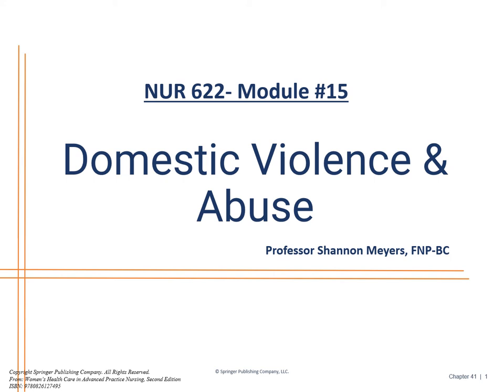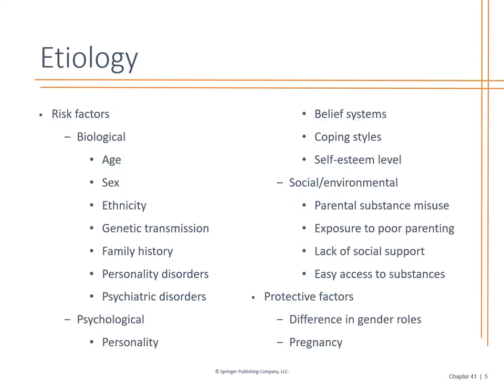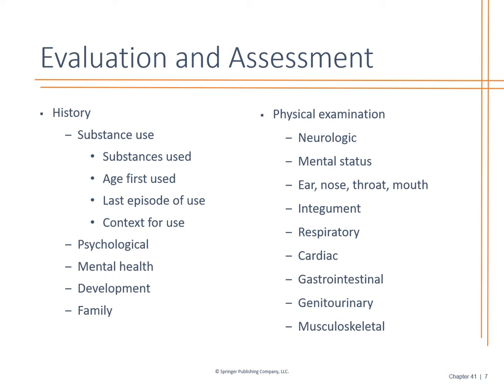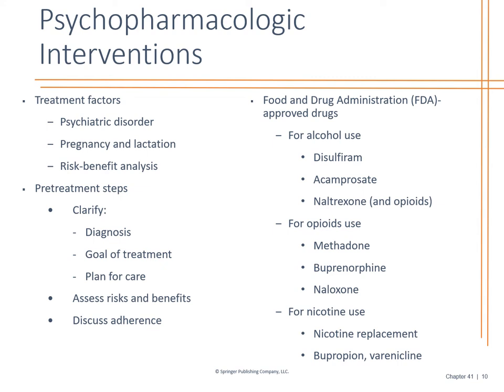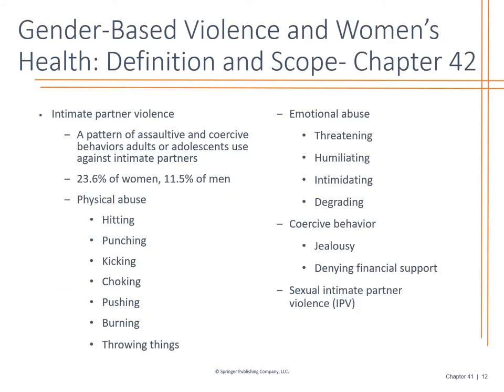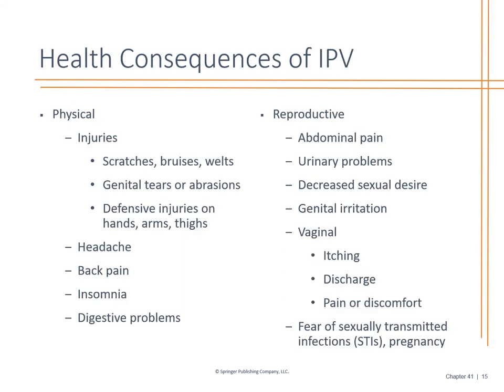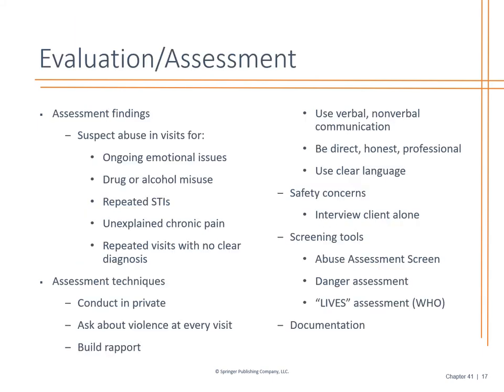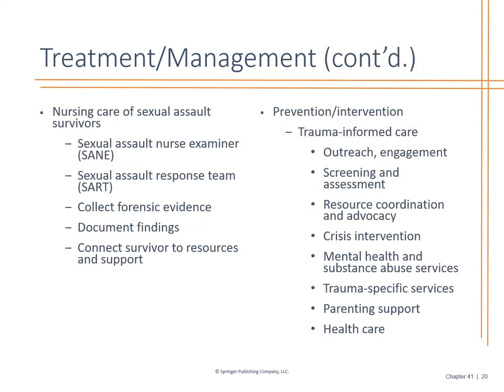NUR 622 Module 15 Spring